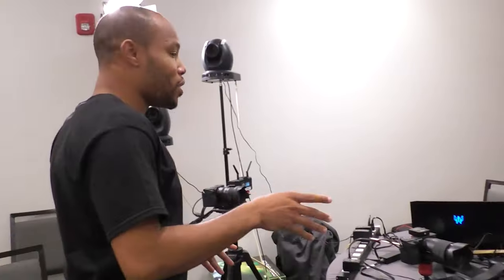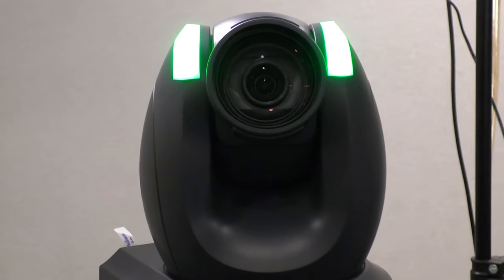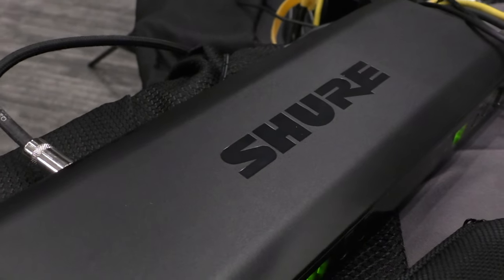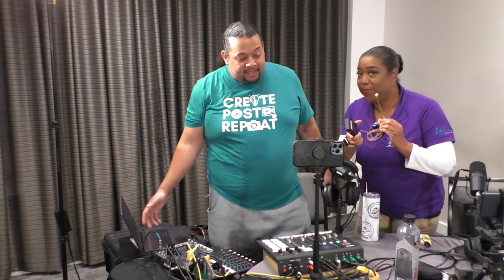I Turned A HOTEL Into An 8-Person Video PODCAST STUDIO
Video podcasts are the newest social media / digital trend. In this video, with the help of SHURE and DATAVIDEO - I was able to setup and produce a LIVE podcast show. This was the 2nd in-person gathering my team was able to pull this off .. all starting with a crazy idea in Orlando.

Datavideo Showcast 100 4K Switcher
Datavideo PTC-280 12x 4K PTZ
Datavideo PTC-300 20x 4K PTZ
Shure SRH440A Headsets
Shure MV7x Microphones
Microphone Stands
Microphone Cables
Shure Lapel Microphone
Rodecaster Pro Audio Mixer
Camera - Sony Alpha 1
Camera - Sony A6400
YoloBox Pro Video Switcher

CONNECT WITH PEOPLE IN THE VIDEO

Connect With Chris Giles aka My Audio Guy!

VIDEO GEAR
•Main Camera - Sony Alpha 1
•Live Streaming Camera - Sony A6400
•Sigma 16mm Lens
•Sigma 18-50mm Lens
•GoPro Hero 10
•ATEM Mini Video Switcher
•ATEM Mini Protective Cover
•YoloBox Instream Switcher
•Elgato Streamdeck XL
•Portable Monitor 15.6"
•iFootage Motorized Slider
•DJI Mini 3 Pro Drone
•Hollyland Mars 400S Pro Wireless

AUDIO GEAR
•Rodecaster Pro II
•Rodecaster Pro II Dust Cover
•Shure SM7B
•Shure MV7X
•Sennheiser MKH50
•Rode Wireless Go II
•Canare XLR Audio Cables
•Headphones - Shure AONIC 40
•Headphones - Shure AONIC 50
•Headphones - Shure In-Ear SE215

LIGHTS
•Aputure 120D Mark II
•Aputure Light Dome II Softbox
•Neewer LED Studio Round Lighting
•Elgato Key Light Mini
•VILTROX LED Panel Light

OTHER NOTABLE GEAR
•Mac Mini
•Mac Mini Stand
•Acer Predator Laptop
•Elgato Wave Arm LP
•Samsung 49" Monitor
•Ultrawide Monitor Arm
•Autonomous 70" Standing Desk
•Glidegear Teleprompter
•Lilliput Monitor For Teleprompter
•Elgato Master Mount
•Elgato Green Screen
•SanDisk SD Cards
•iFootage Tripod
•iFootage Monopod
•Manfrotto Autopole
•Logitech Keyboard
•Logitech Mouse
•HDMI (Fiber) 50ft Cables

FUN STUFF
•Church Card Game